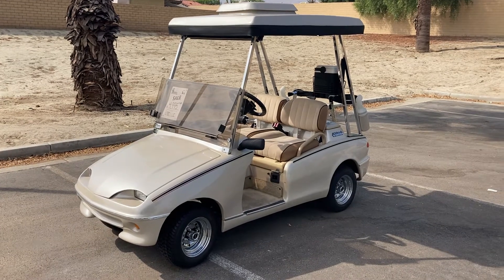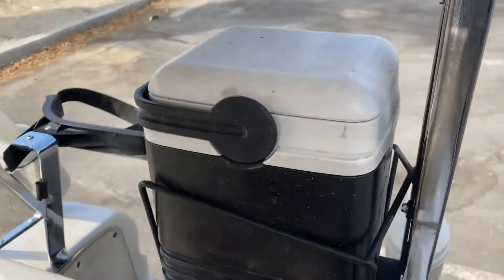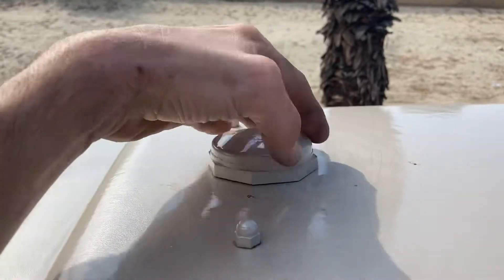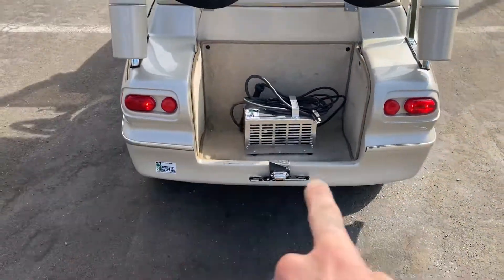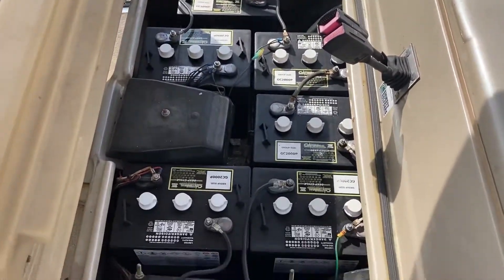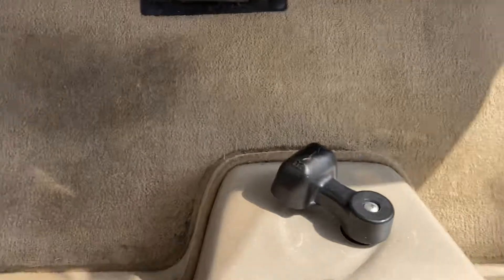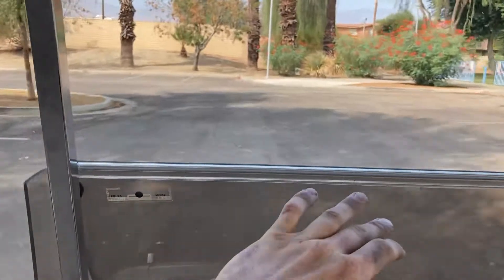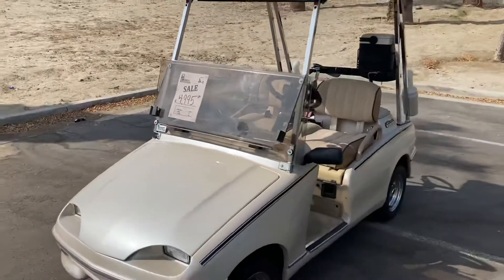Desert Fawn Western 300 Golf Cart Virtual Test Drive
At Emmett Golfcars, we are allowing our valued customers the opportunity to take a virtual test drive of our current golf cart inventory. This allows them the ability to shop for a golf cart from the comfort of their own home.

Here is a beautiful Western 300 with AC top!